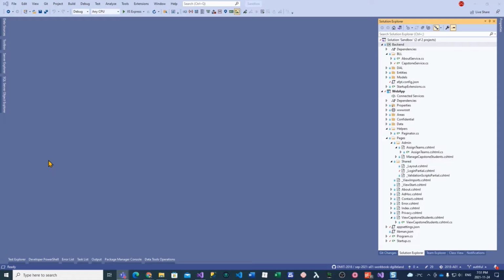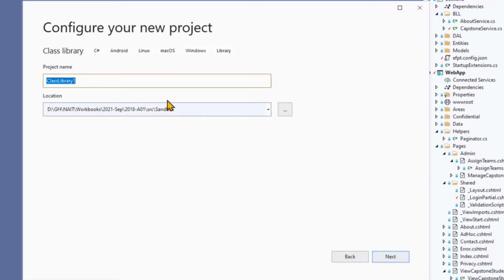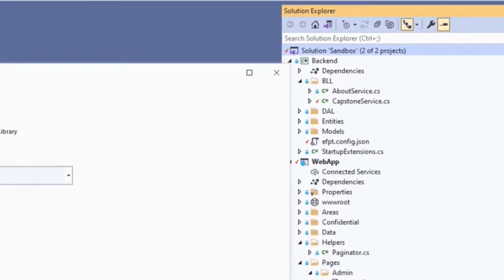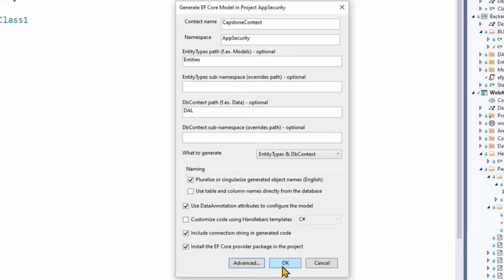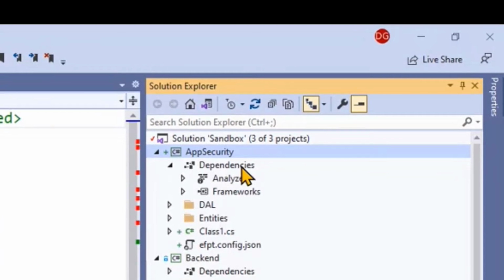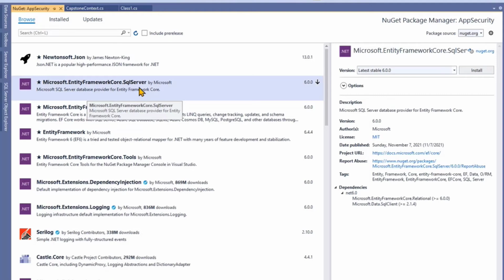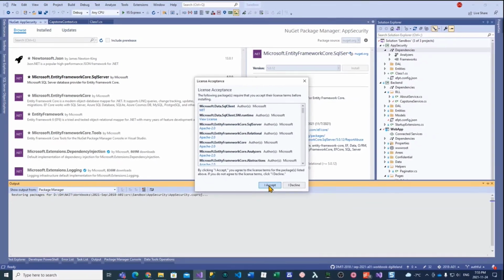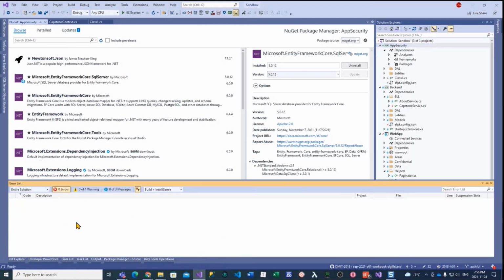DMIT 2018 W12 D2 Special Edition